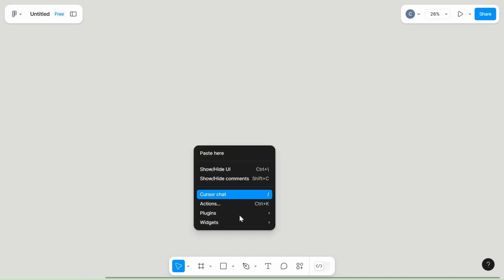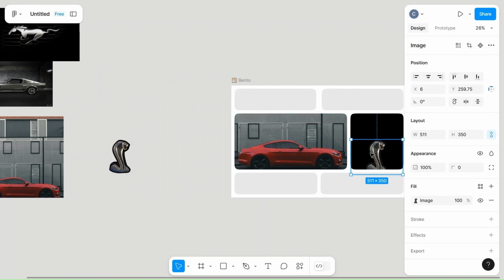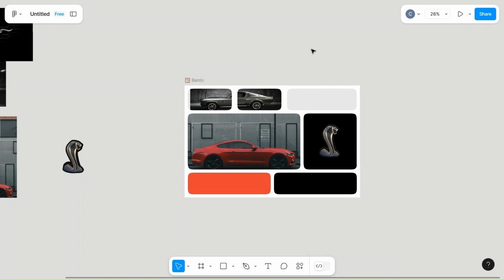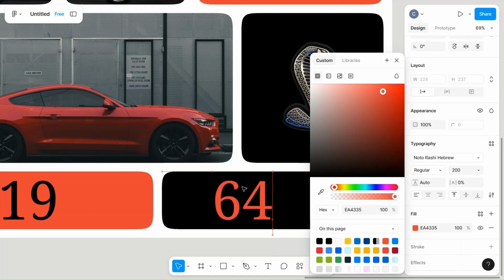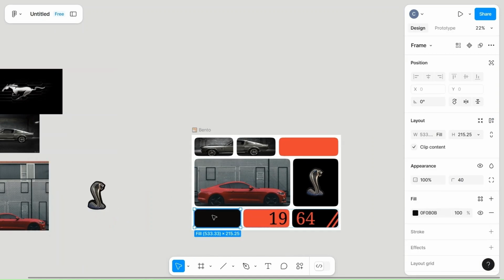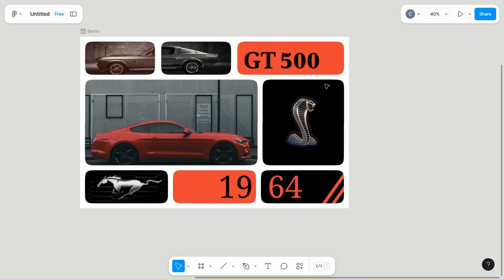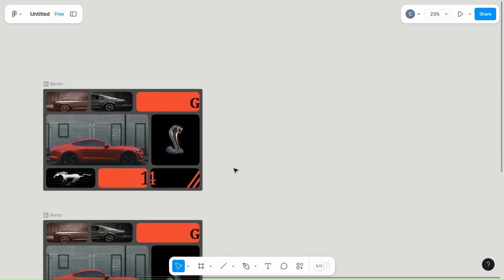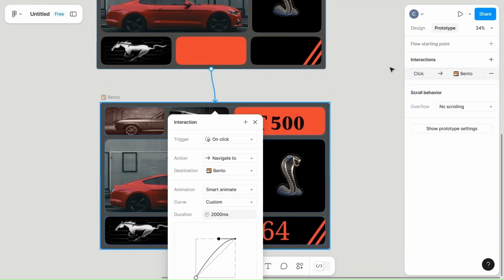Figma Tutorial | How to Design Grid in Figma | Bento Grid | Cranks Designs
Discover how to create stunning Bento grid designs with smooth animations for web and mobile UI. In this tutorial, you'll learn step-by-step techniques to elevate your design projects, boost user engagement, and enhance the user experience. Whether you're a beginner or a pro, this video will inspire new ideas and help you master Bento grid layouts. Perfect for designers, developers, and UI/UX enthusiasts!